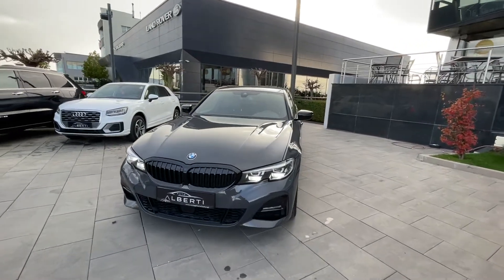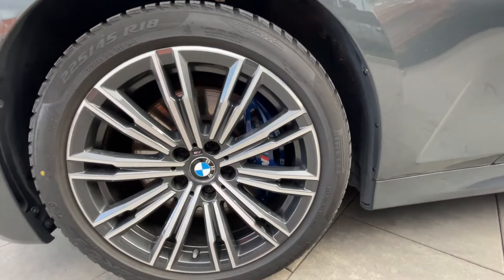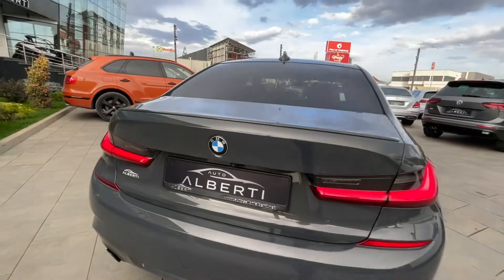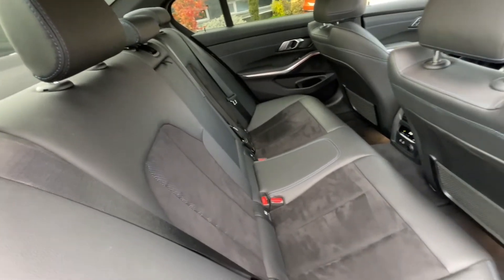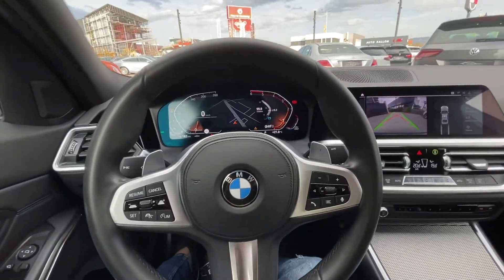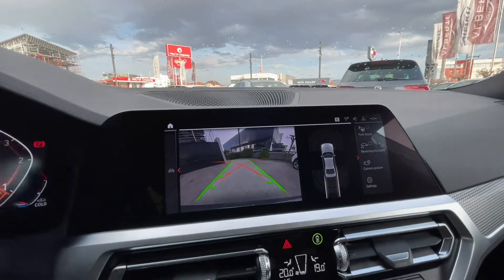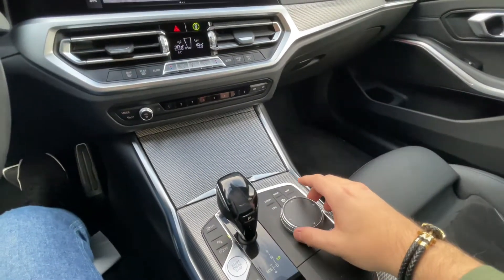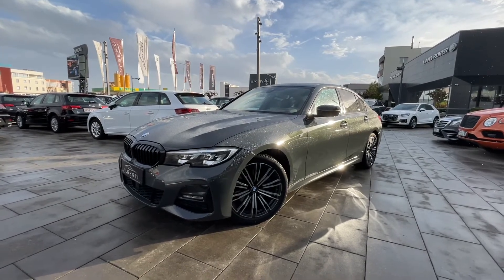2022 BMW 320d g20 M sport Review !!